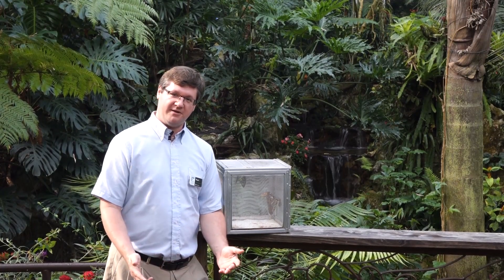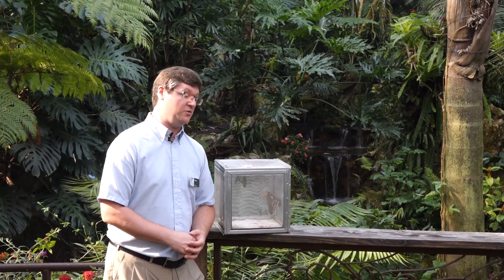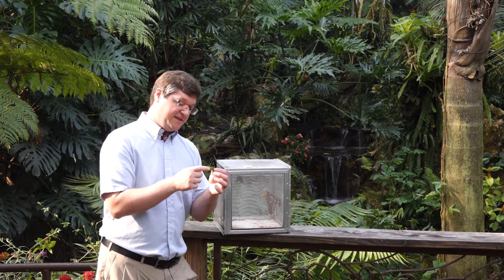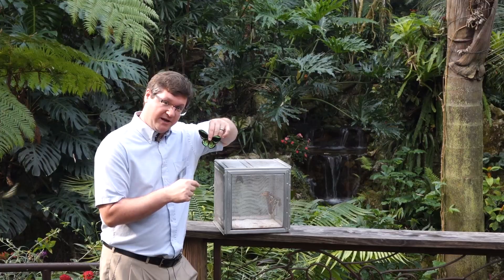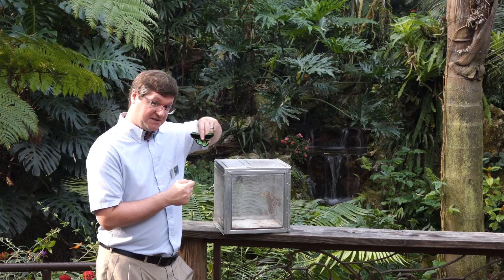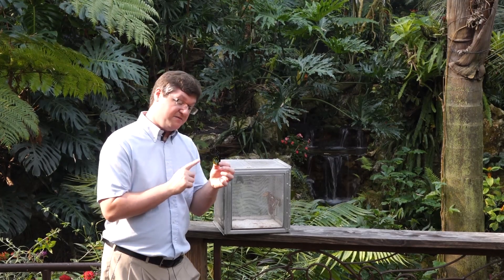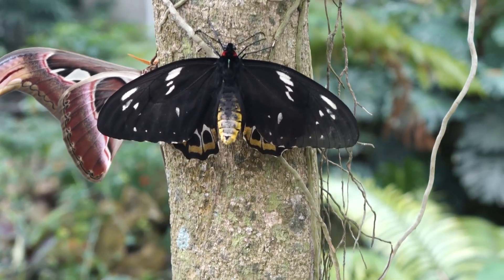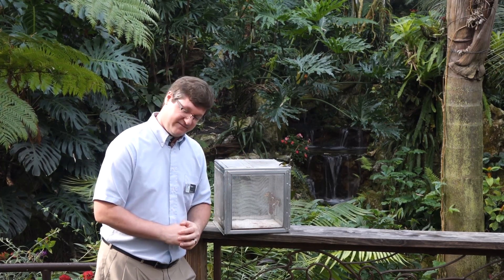Butterfly Rainforest Moment: Green birdwing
Spend a moment in our Butterfly Rainforest with Ryan talking about the Green birdwing, Ornithoptera priamus, native to Australia, New Guinea and the Solomon Islands. These are some of the largest butterflies you'll see in our exhibit, and the females are larger than the males.

They are toxic and have bright markings to warn predators. Their colors can vary by region and subspecies. Ours are from Australia and while the females are mostly brown to black, the males have bright green markings.